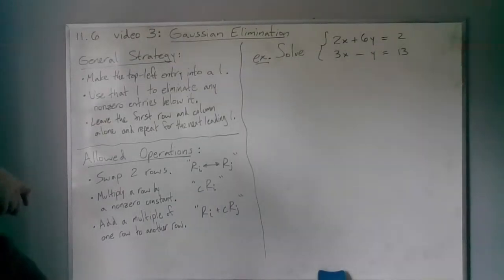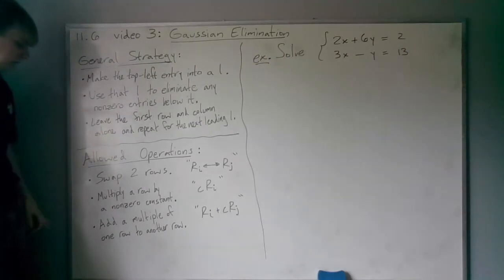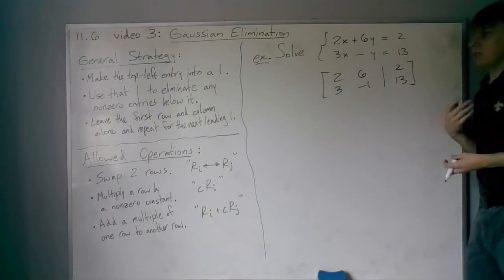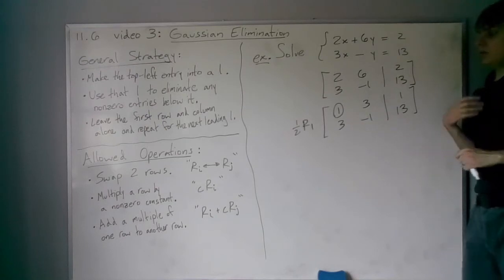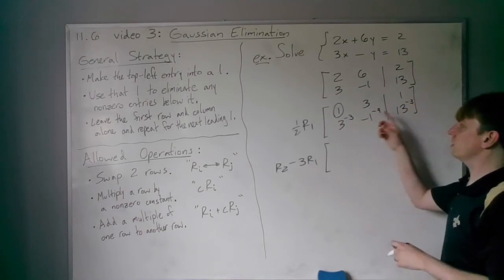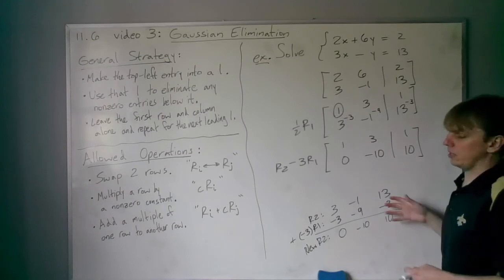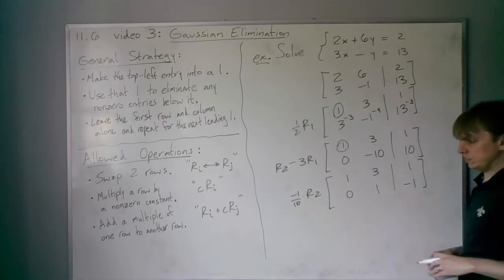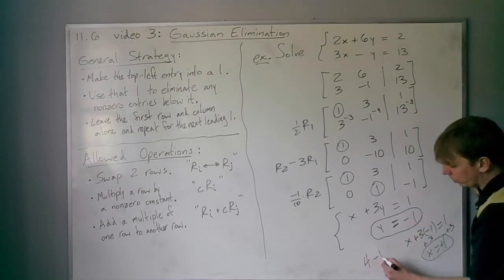11.6 video 3: Gaussian Elimination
How to turn a matrix into row-echelon form using Gaussian elimination.